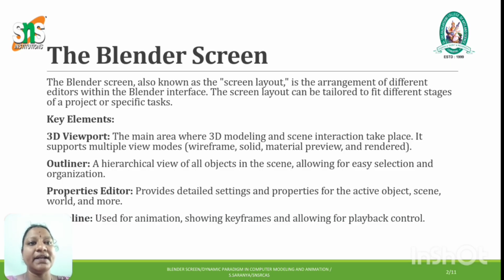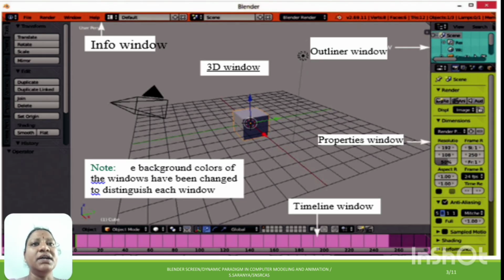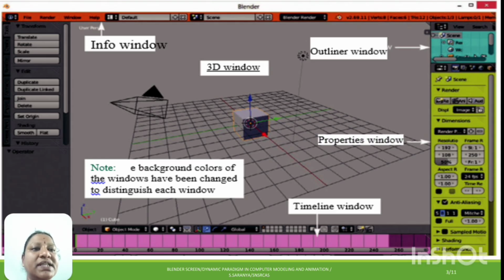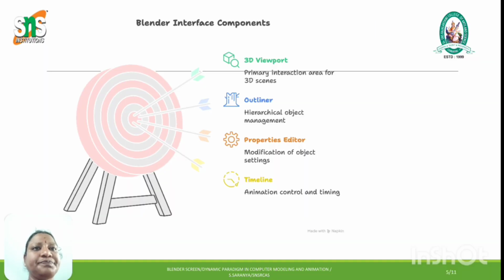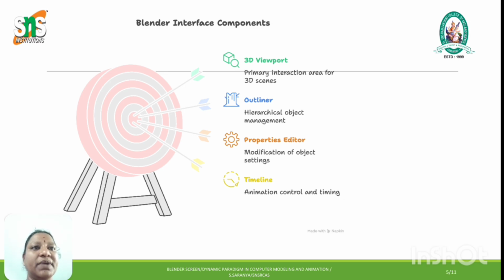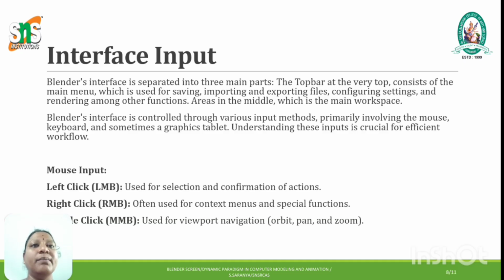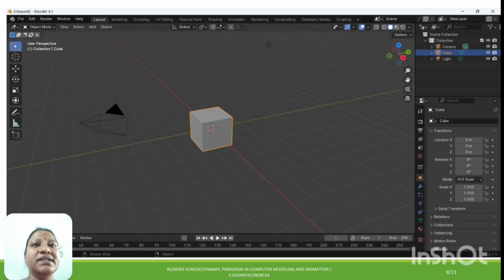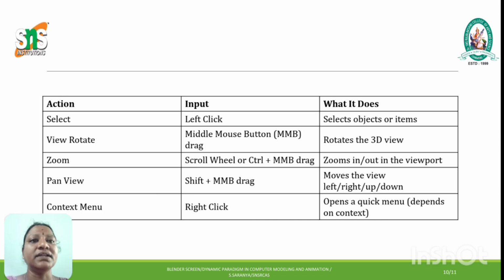Interface Input/ Blender/ SNS Institutions